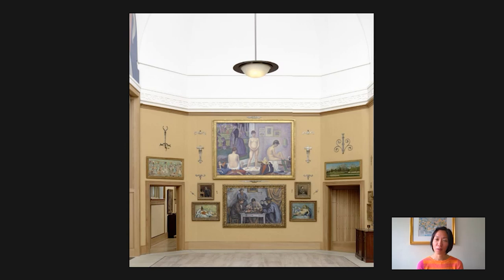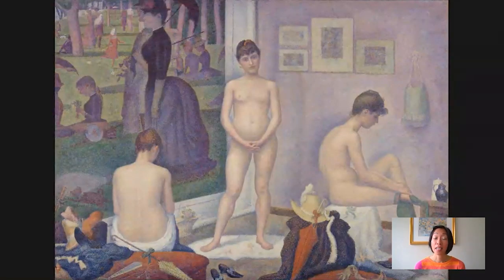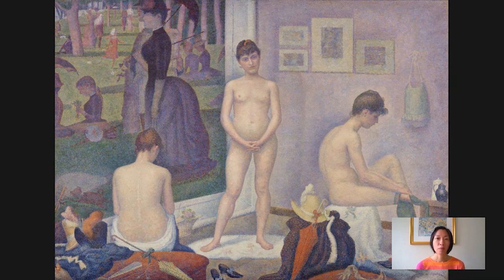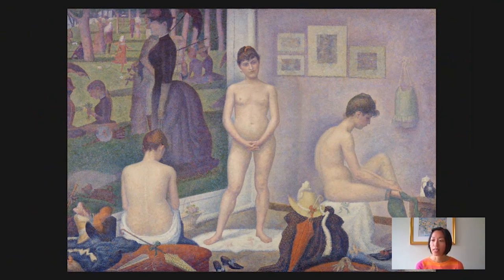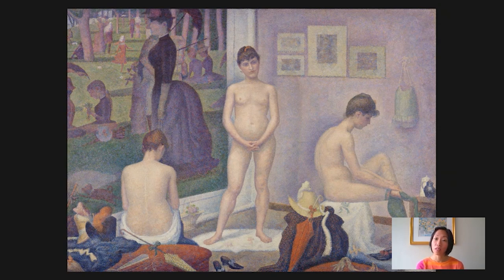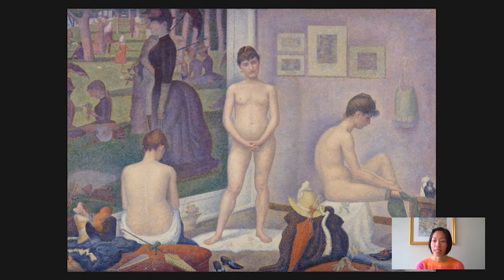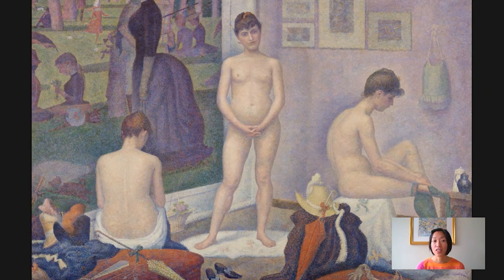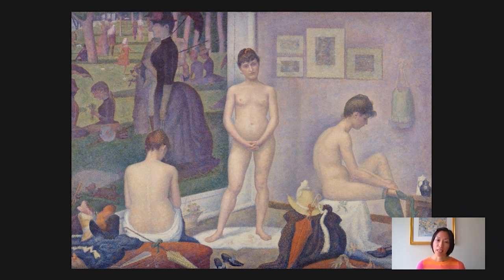Barnes Takeout: Art Talk on Georges Seurat’s Models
Strike a pose as associate curator Cindy Kang looks at Seurat’s enigmatic painting of artist’s models in his studio.

When you're back seeingtheBarnes in person, look for Models in the main room of our galleries.